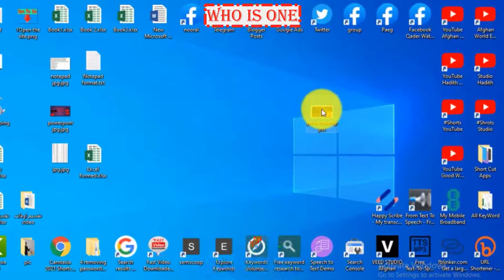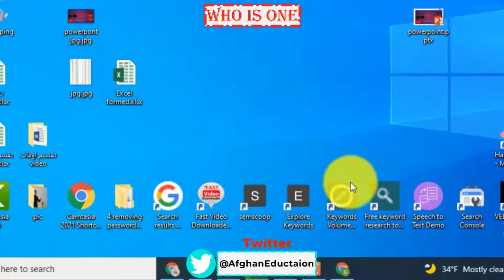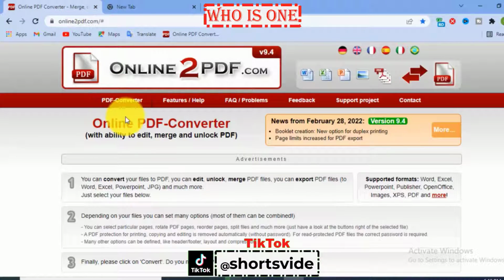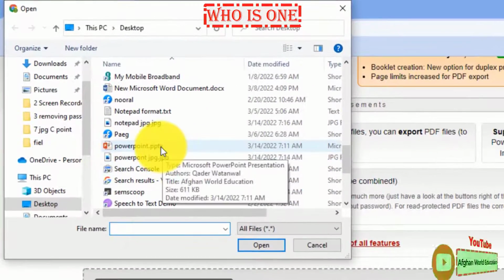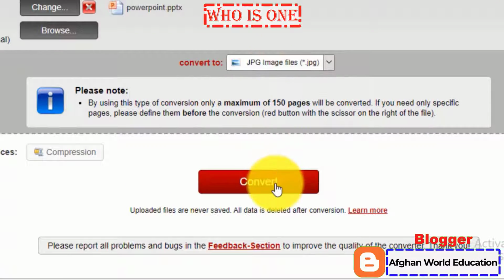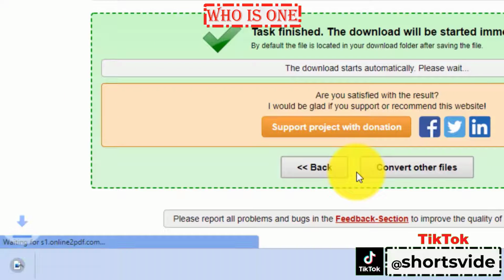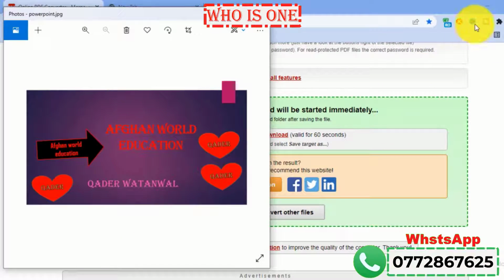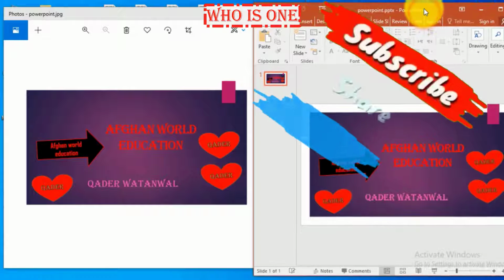powerpoint jpg converter-ppt to jpg converter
💌Hi everyone. today I want to show you in this Video (powerpoint jpg converter-ppt to jpg converter) step by step Learning
Let's say you have a powerpoint file. and you want to powerpoint to jpg converter.
So to convert the powerpoint to jpg first Open the site. This is the site which will help
us powerpoint to jpg converter So click Select File and then select the
pdf which you want and click Open. and here select the jpg format. and here click Convert.
And here a few second wait powerpoint to jpg converter as you can see automatic download
the file will be downloaded to your computer Now if you open it
And here you can see we have get the jpg file. This is How to powerpoint to jpg converter.
Thank you very much. Bye.

⌚ Timestamps
00:00 Introduction
00:22 powerpoint to jpg converter online free
00:50 ppt jpg converter free